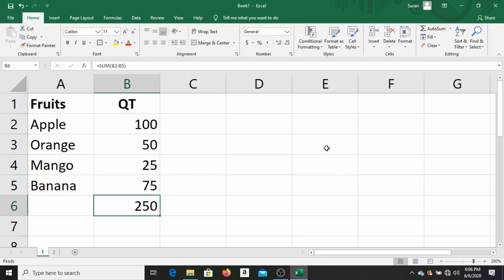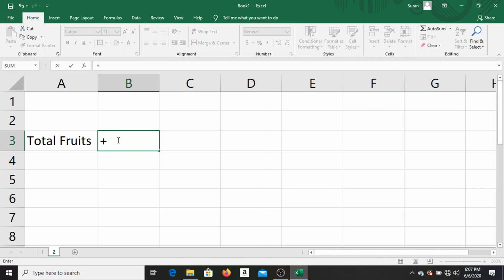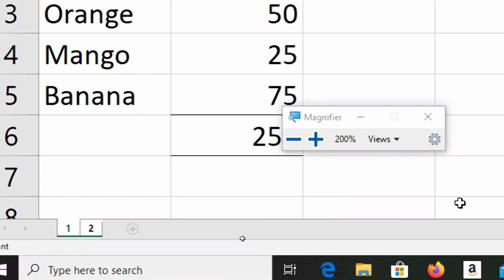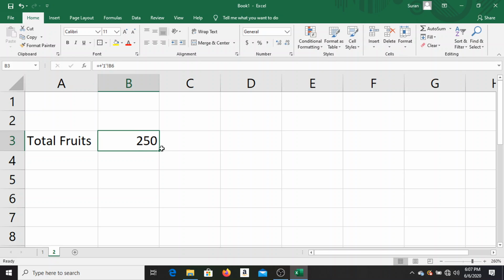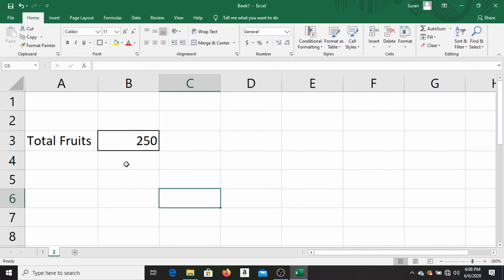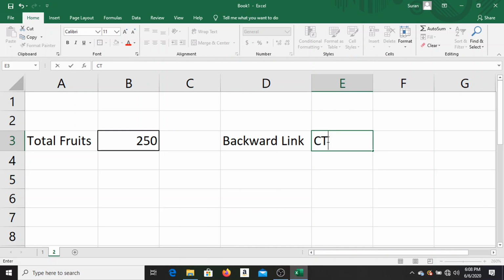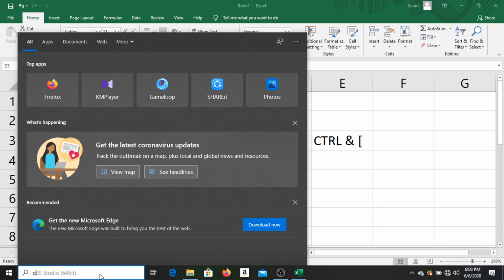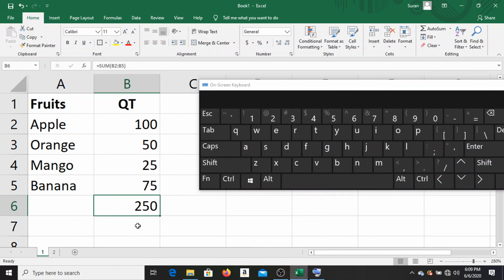How to Link in Excel | Find out Link | Shortcut Key for Backward Link